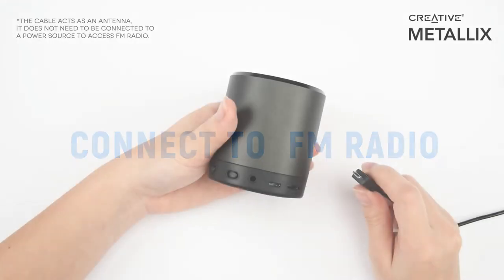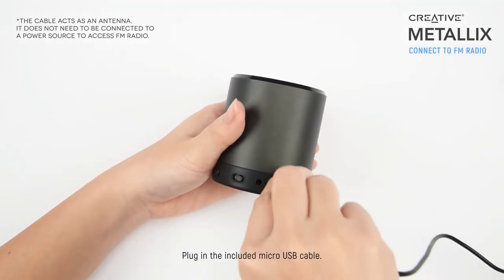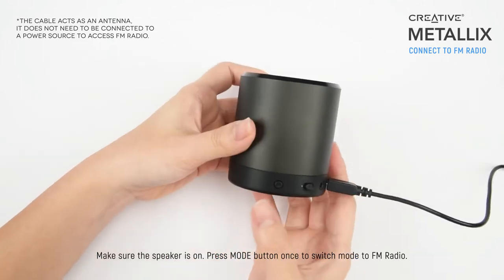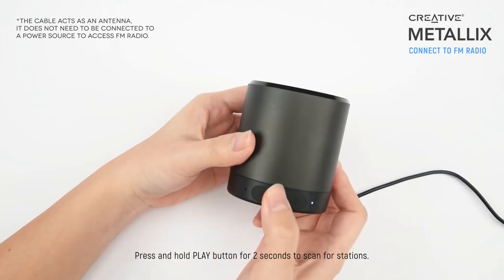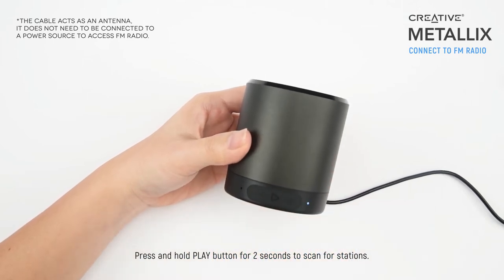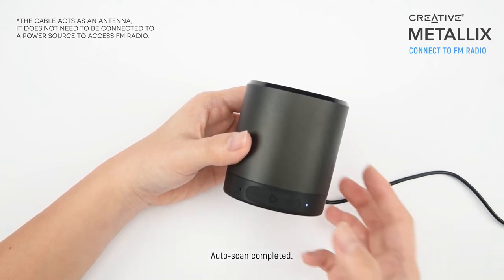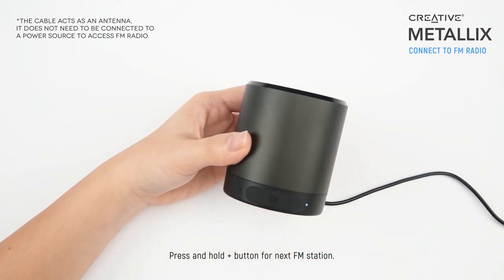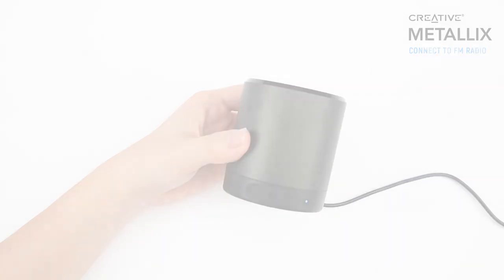Creative Metallix - Controlling and Scanning FM Radio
How to Control and Scan for FM Radio Stations

The Creative Metallix is an ultra-portable, compact Bluetooth speaker that packs a punch. Besides its impressively loud audio for a speaker this tiny, it comes with a wide range of connectivity options.

Watch this video to learn how you can connect, scan and control the FM radio stations.